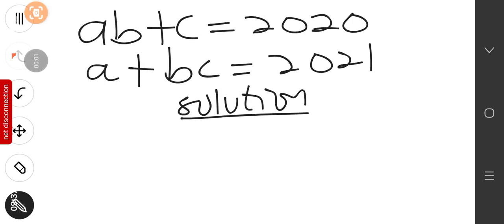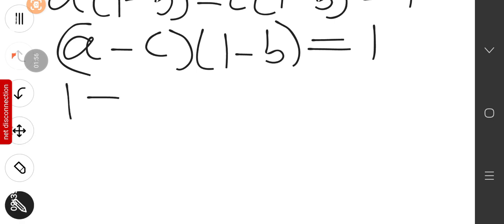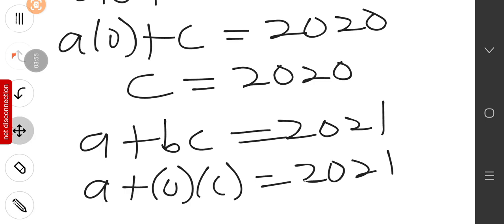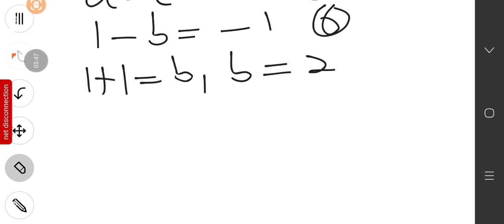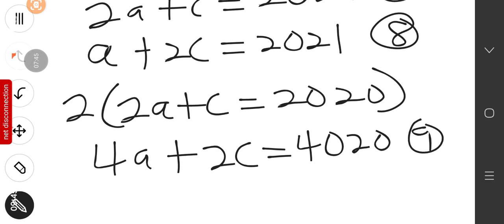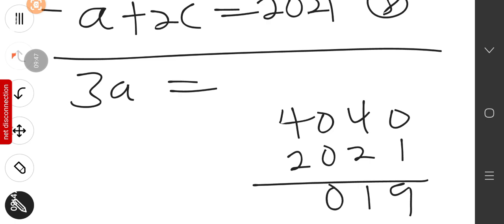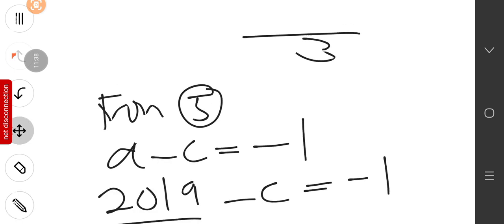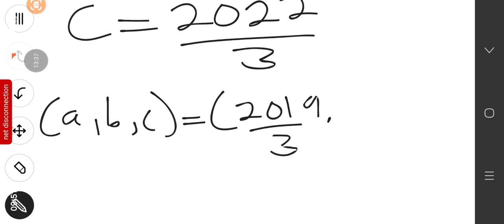MATH OLYMPIAD |SYSTEM OF EQUATIONS |USA|AUSTRALIA | CAN YOU SOLVE : a +bc =2021, a+bc = 2021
Can you solve this algebra challenge without using a calculator?

Given:

ab + c = 2020

a + bc = 2021

Can you find the hidden relationship between a, b, and c?

This problem looks simple at first, but it requires careful algebraic manipulation and logical thinking. It's a great challenge for students preparing for Math Olympiads, competitive exams, high school mathematics, college entrance tests, and anyone who enjoys solving tricky algebra problems.

In this video, you'll learn a clean and elegant method to simplify the system and discover the key relationship between the variables. Whether you're a beginner or an advanced math enthusiast, this puzzle will sharpen your problem-solving skills.

Comment your solution before watching the full explanation. Did you solve it differently? Share your method in the comments!